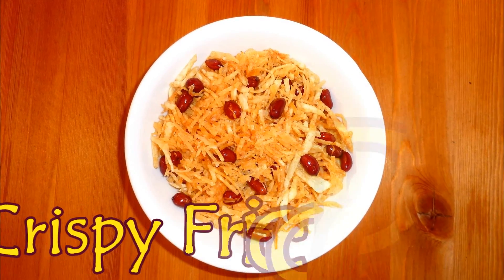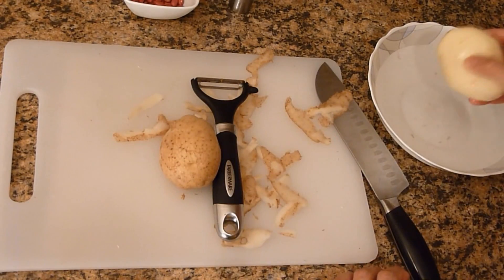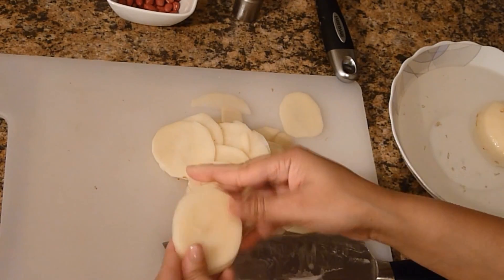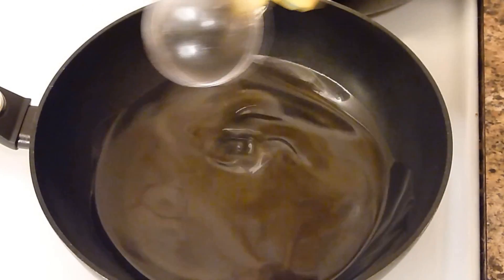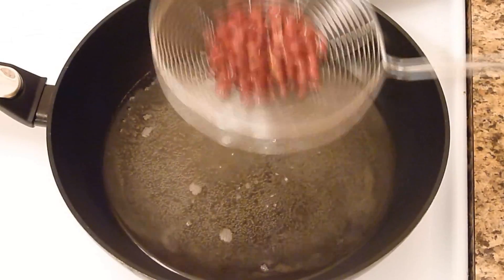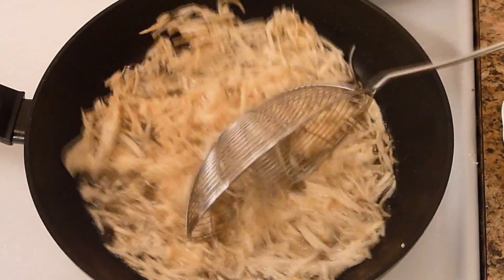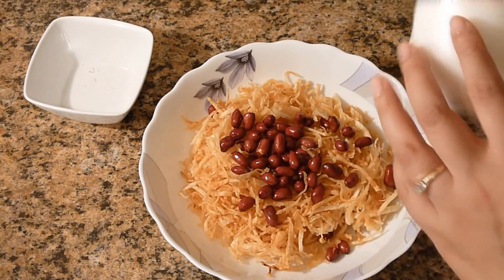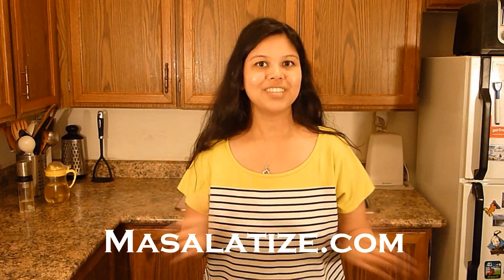How to make Jhuri Aloo Bhaja - Crispy Special Fried Potato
Jhuri Aloo Bhaja is famous in Bengal Julienne Potato Fries is very thinly grated crispy fried potato served along with hot steamed rice any kind of daal.